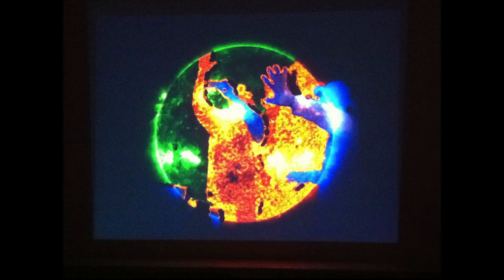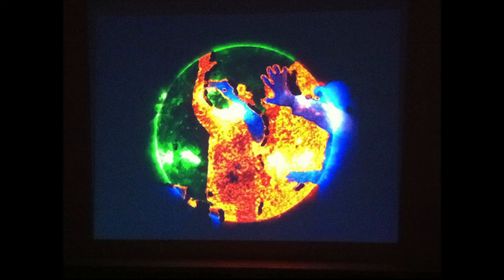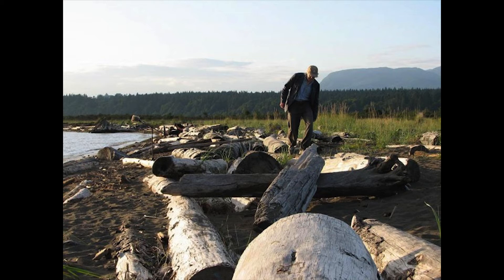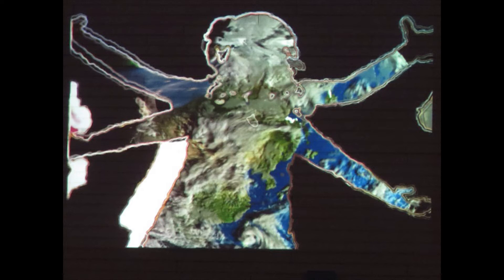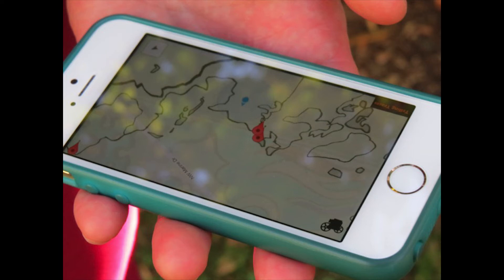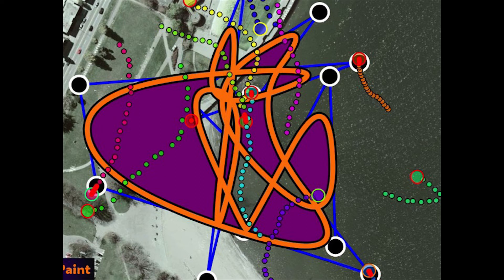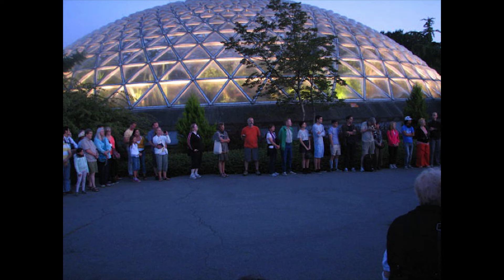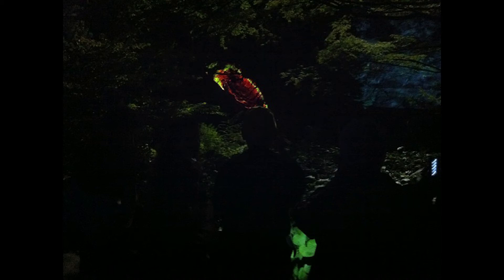PechaKucha Night Richmond Vol. 8 - Laura Lee Coles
Laura Lee Coles was one of the speakers at PechaKucha Night in Richmond, BC on November 20th, 2014.

The theme was "The World's A Stage" where presenters explored how the performing arts impact and influence relationships between audiences, artists and communities and  the role that the arts have on future generations of creative citizens.

The City of Richmond is an official PechaKucha city.